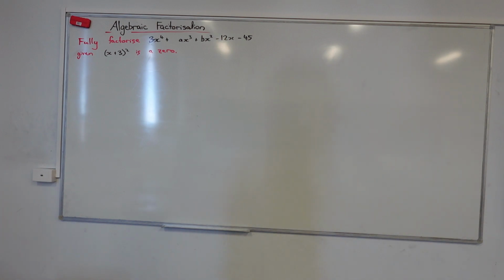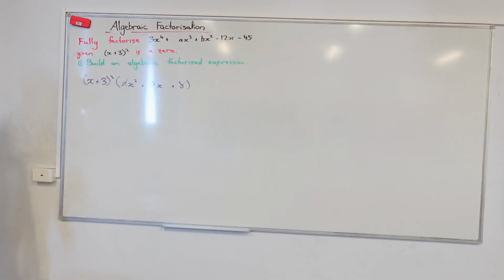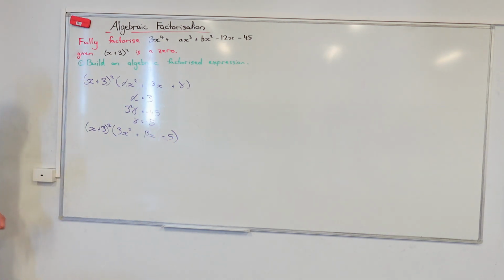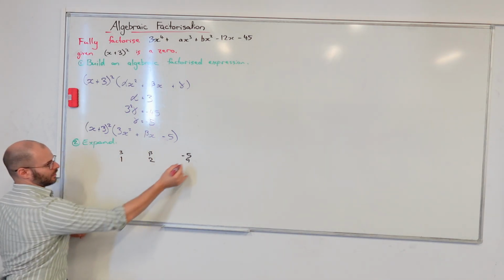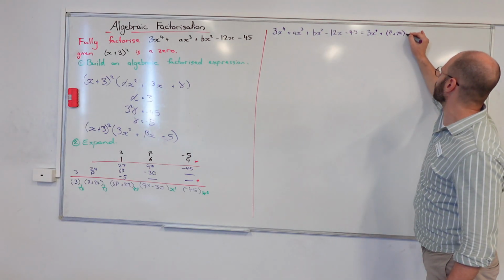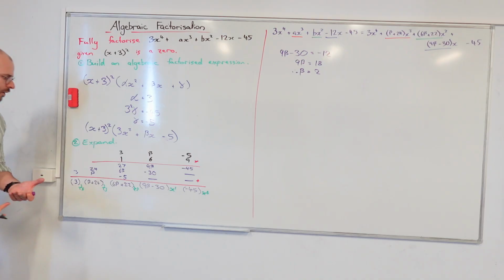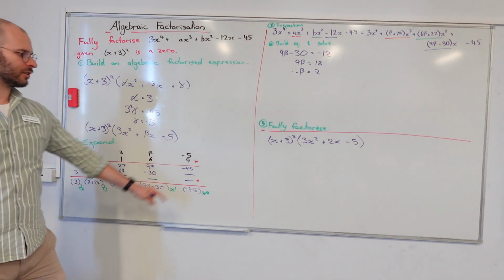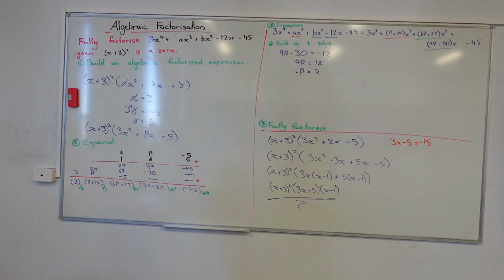Factorising Unknown Polynomials given Zeros